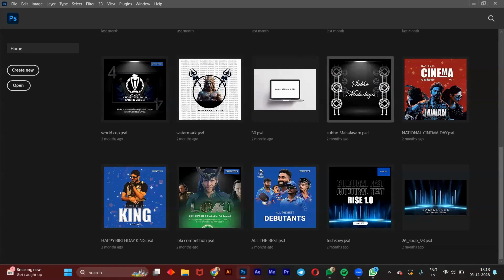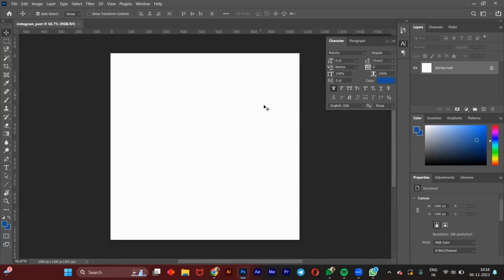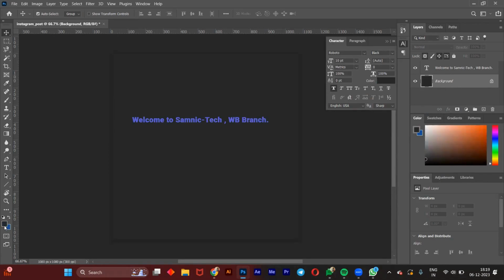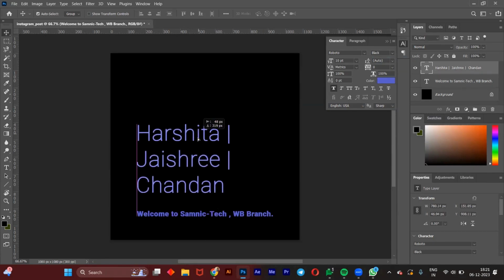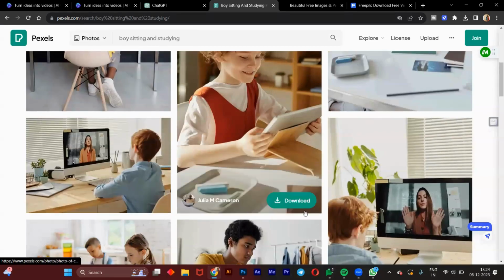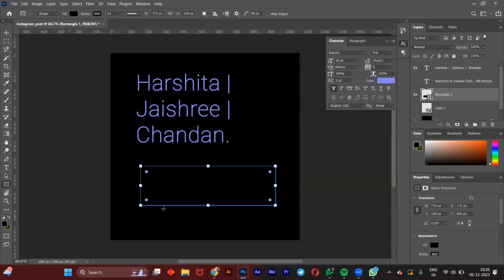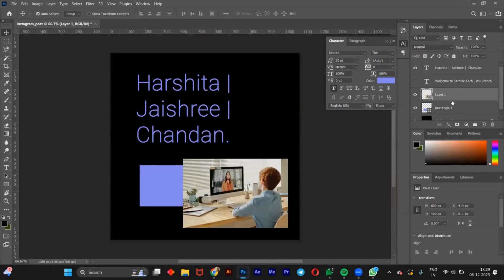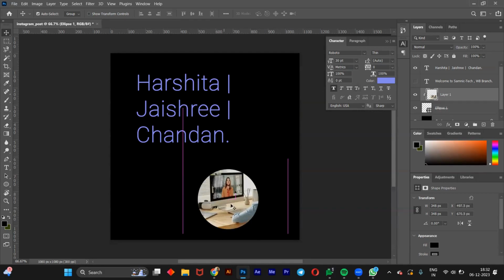Mastering Photoshop from Scratch: Beginner's Guide - Part 1 || SAMNIC TECH WB || MIHIR SAGAR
**Title:** "Mastering Photoshop from Scratch: Beginner's Guide - Part 1"

**Description:**
🚀 Ready to dive into the exciting world of Photoshop? In this comprehensive tutorial series, we're starting from the absolute basics to turn you into a Photoshop pro! 🎨✨

- **Introduction to Photoshop:** Get familiar with the interface and tools.
- **Basic Editing Skills:** Learn essential techniques for cropping, resizing, and adjusting images.
- **Layers 101:** Unravel the mystery of layers and how they elevate your editing game.

💡 **Why Watch?**
Whether you're a complete beginner or looking to brush up on your skills, this series is tailored for you. Follow along, and by the end of it, you'll be wielding Photoshop like a creative wizard! 🧙‍♂️✨

🎓 **Who's the Instructor?**
Join [MIHIR], a passionate Photoshop enthusiast with years of experience. They break down complex concepts into easy-to-follow steps, making learning enjoyable and rewarding.